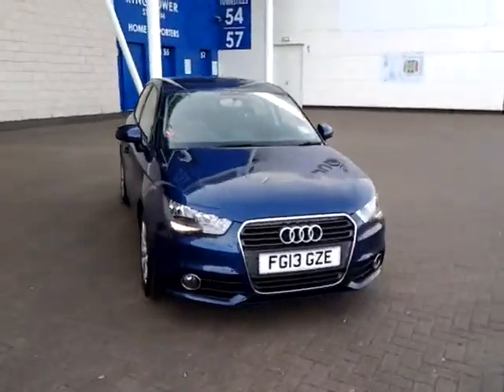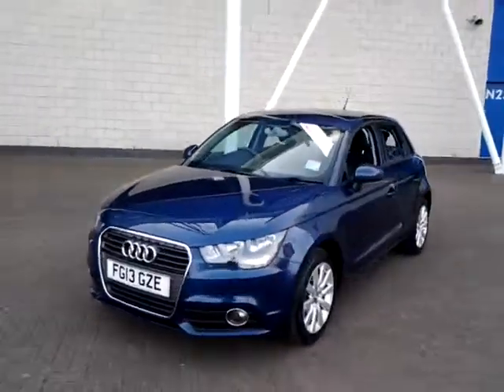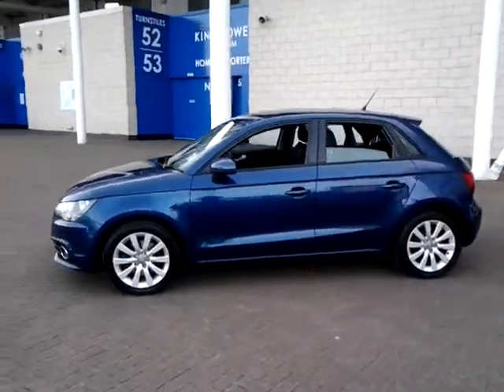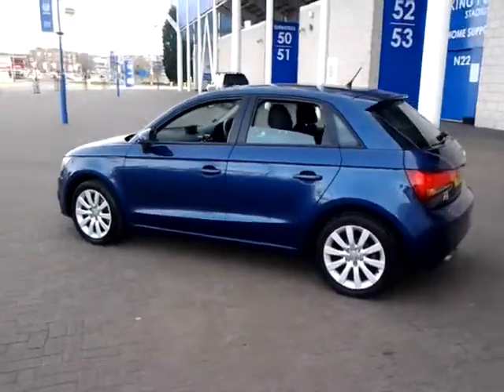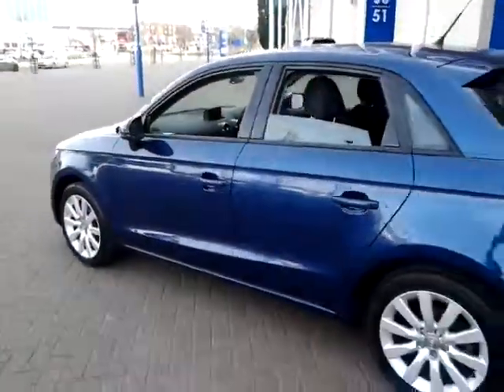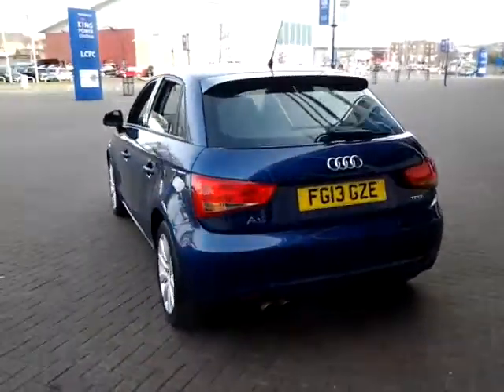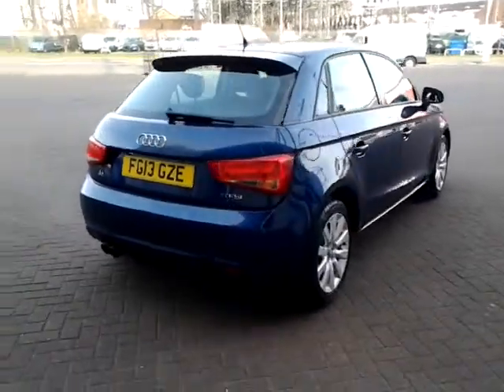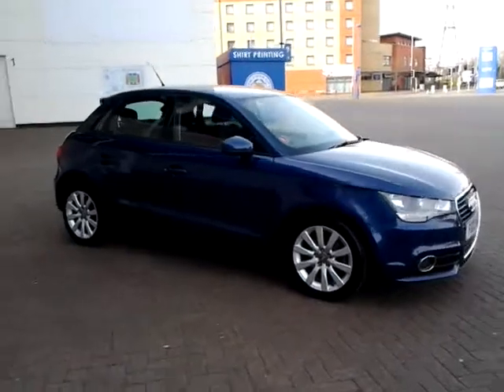USED AUDI A1 1.4 TFSI SPORT FG13GZE £11995 STURGESS HYUNDAI